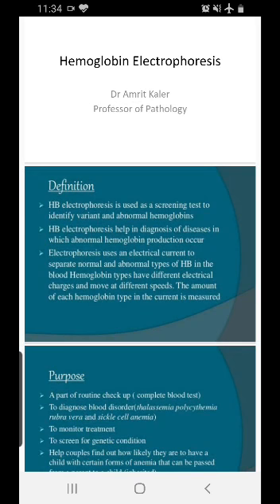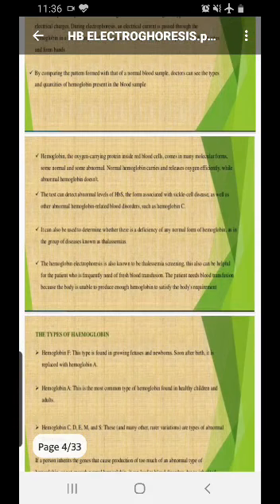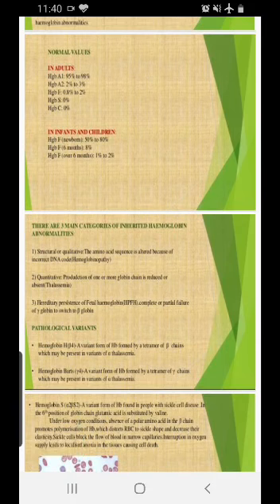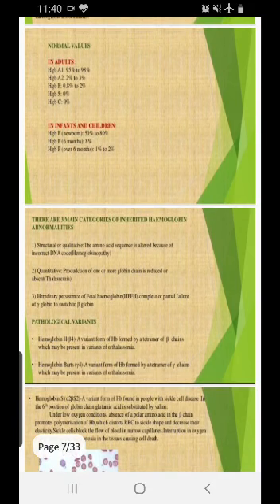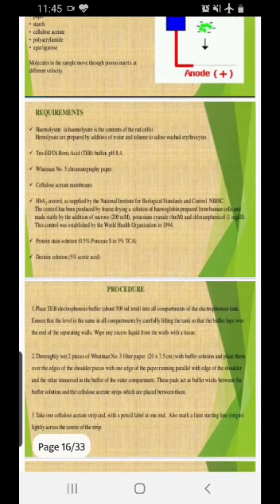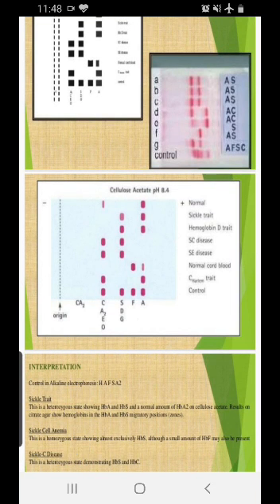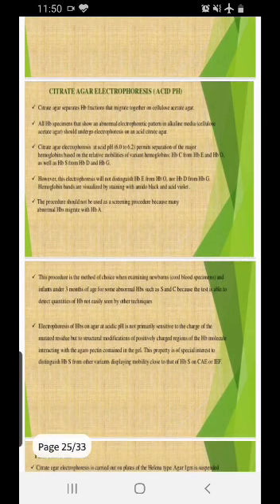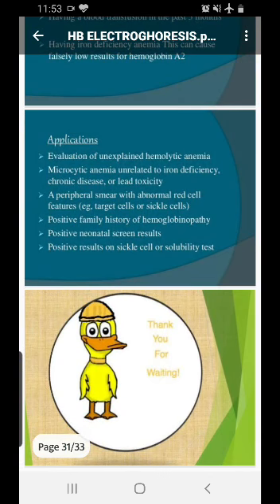13 05 2020 Pathology, Hb Electrophoresis 2nd B Sc MLT & DMLT